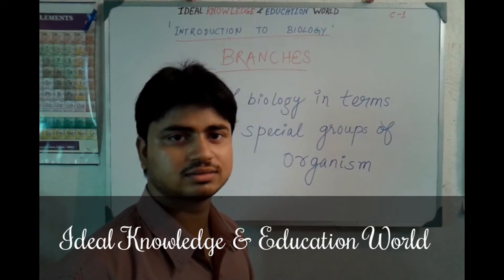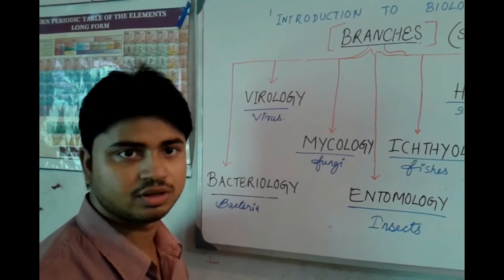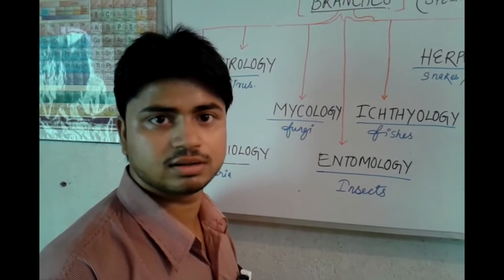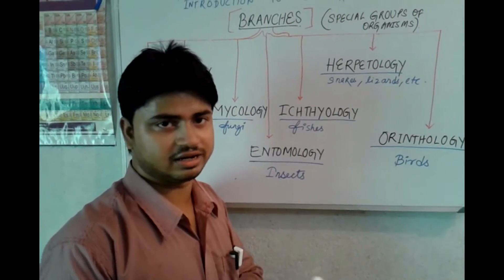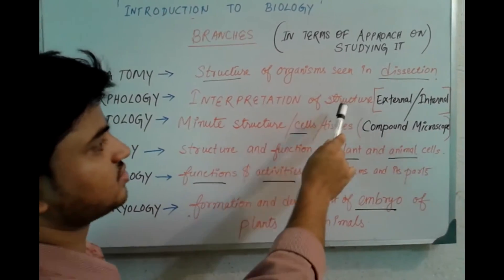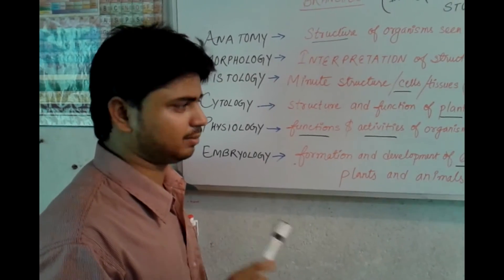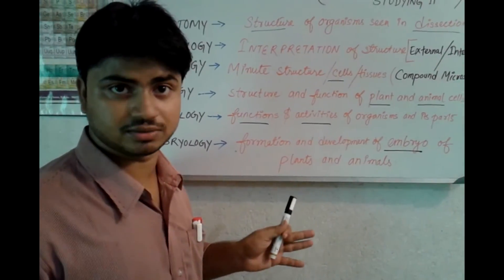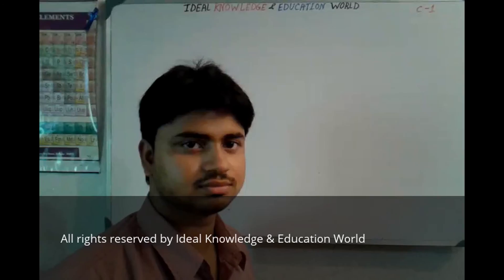Branches of biology in terms of special groups of organisms